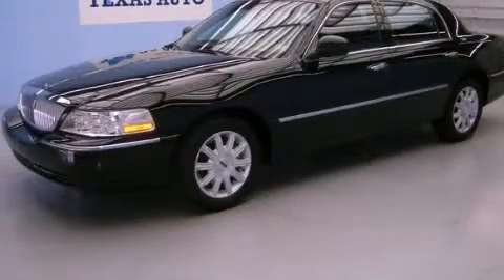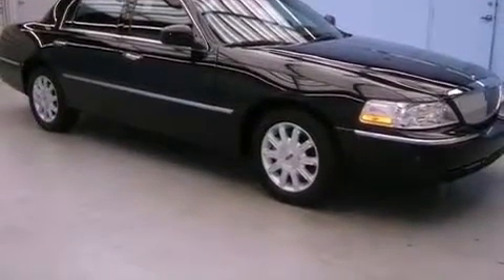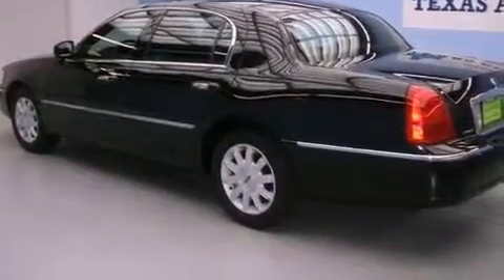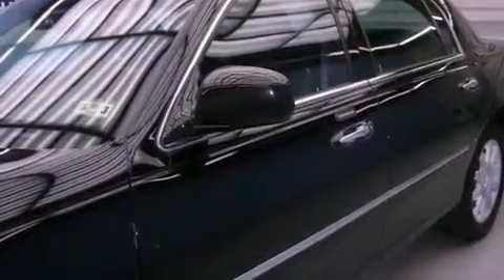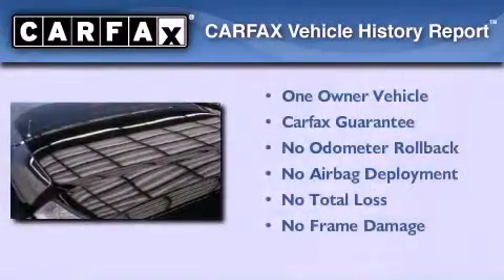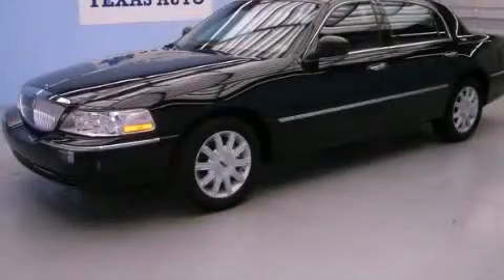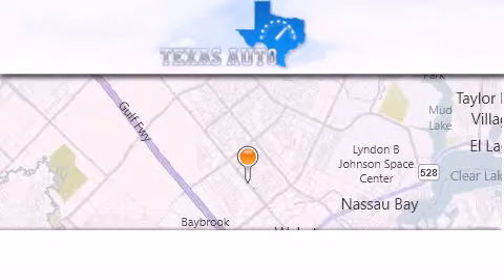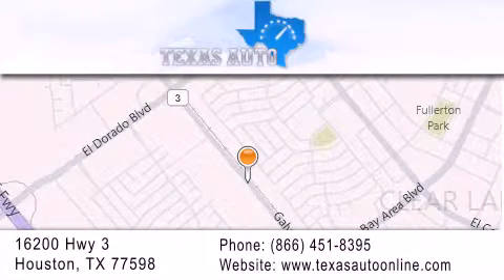2011 Lincoln Town Car Austin TX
Year : 2011
 Make : Lincoln
 Model : Town Car
 Engine : 4.6L SOHC EFI V8 FFV engine
 Trans . : Automatic
 Exterior : Black
 Miles : 22,742
 Interior : Black

 2011 Lincoln Town Car Houston TX